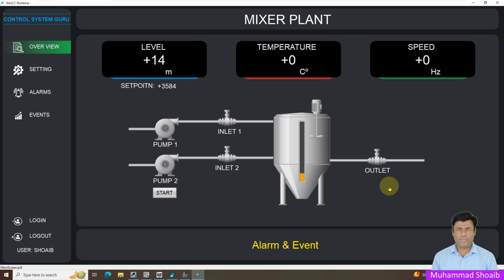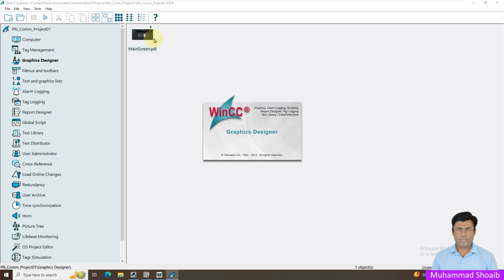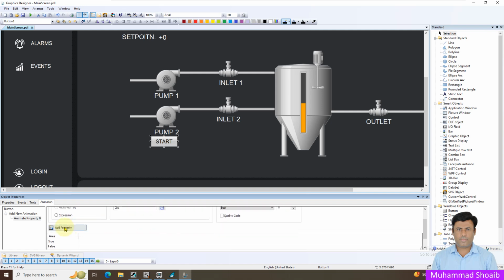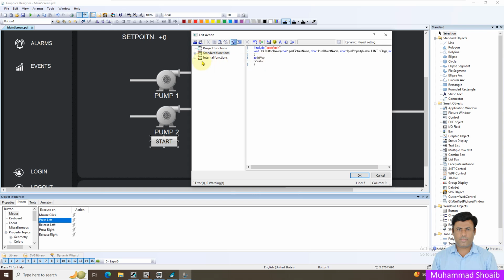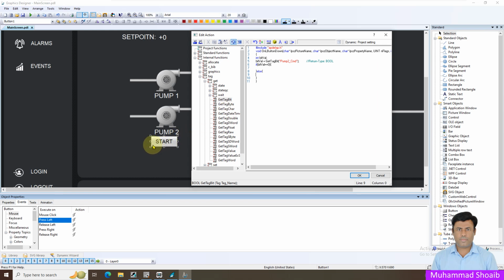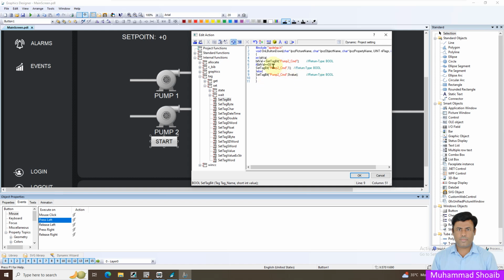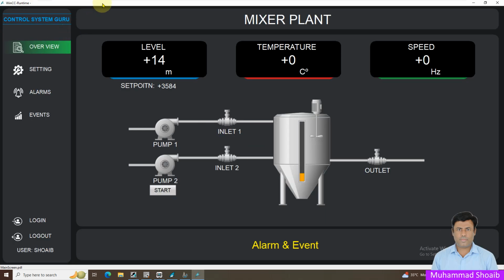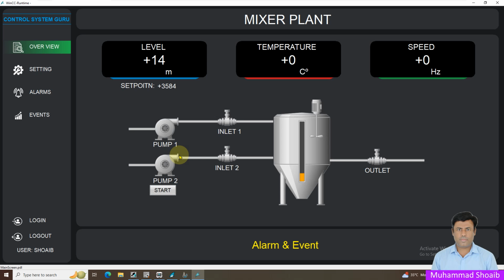10- WinCC v8.0: How to Create a Toggle Button Using C Script | Step by Step Beginners Tutorial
Learn how to create a toggle button in WinCC v8.0 using C script with this detailed tutorial. This video will guide you through each step, making it easy to implement toggle functionality in your SCADA system. Whether you're new to WinCC or looking to enhance your automation projects, this tutorial is designed to help you succeed.